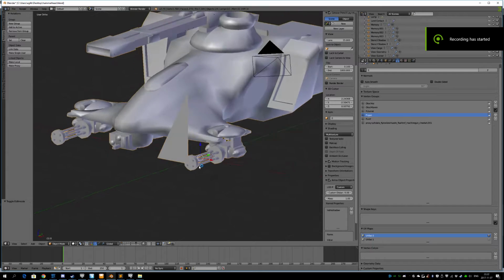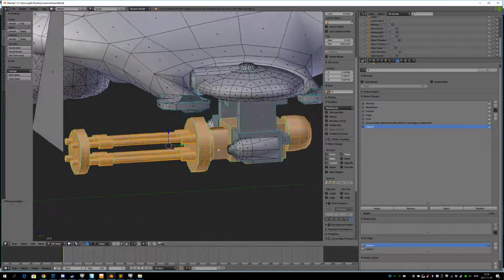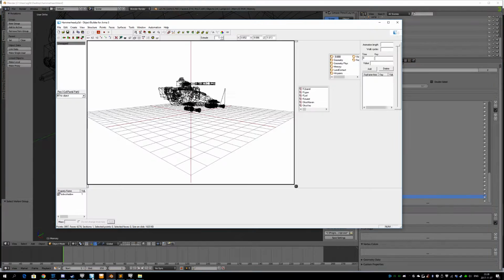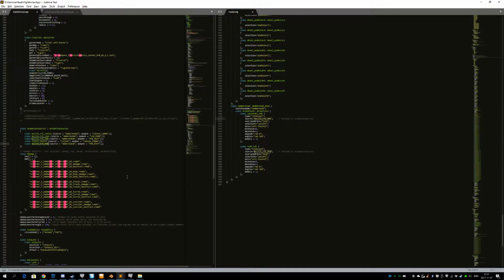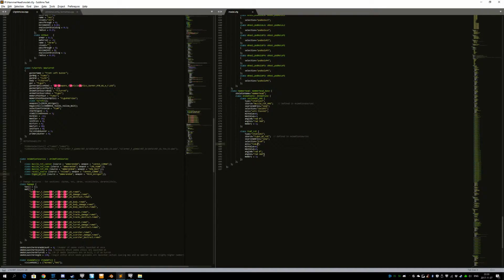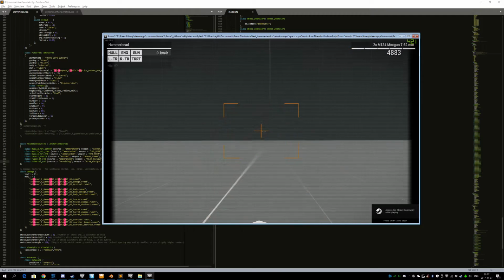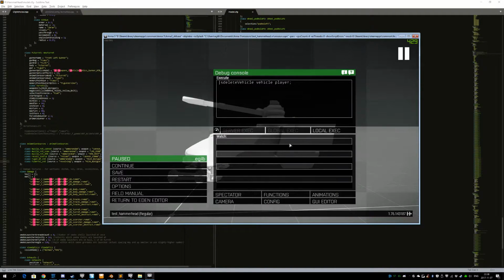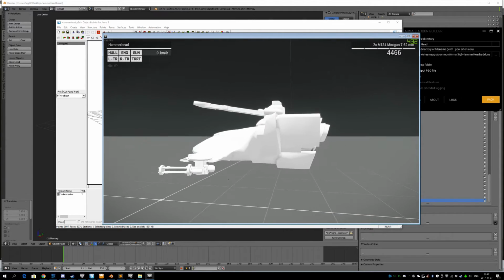Arma 3 modding tutorial part 5 - tank #4 adding firing effects to turret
In this tutorial I'm continuing from last time by adding barrel rotation, rotating muzzleflash, particle effects and cartridges.